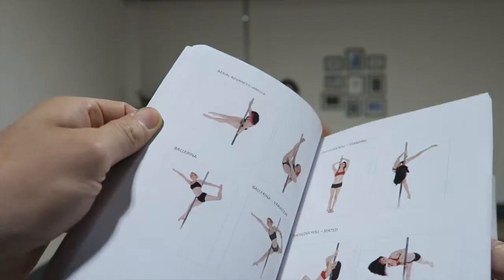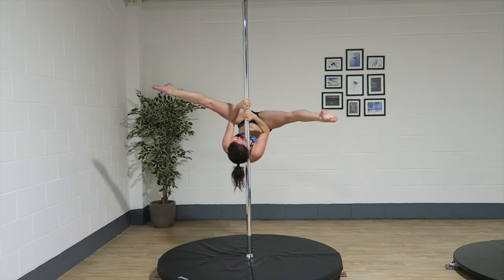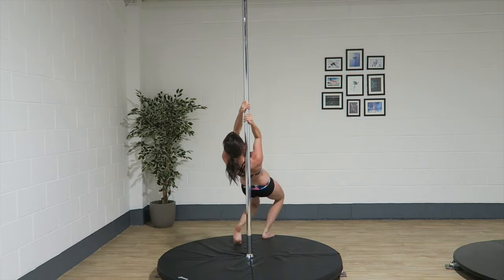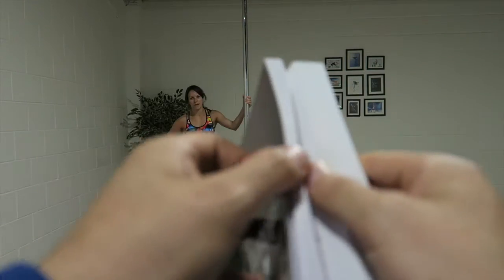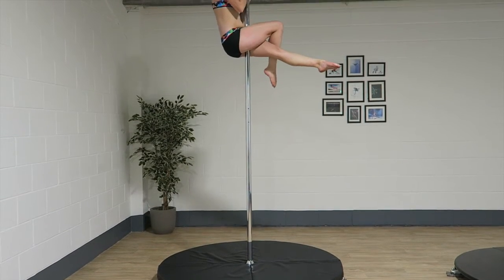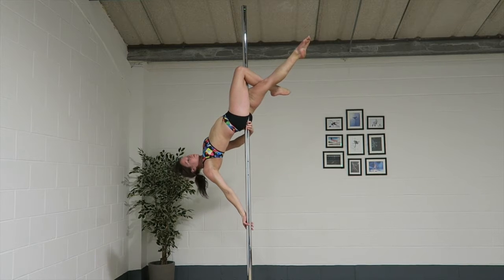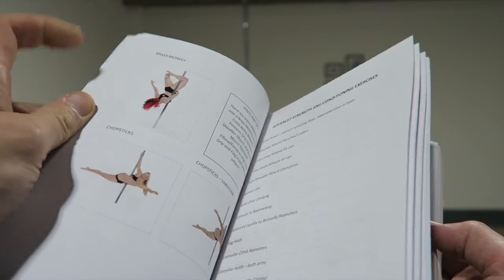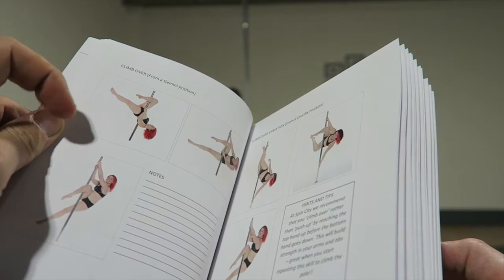Pole Dance Games to Keep Training Fun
Let's play a game!

If you're looking for a different idea to take to the studio today, then perhaps try the game we played in training today! Using our copy of the Spin City Pole Bible, James picked pairs of moves at random and challenged me to get from one to the other creatively :)